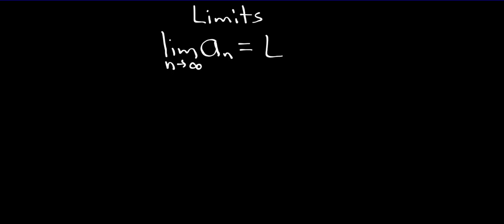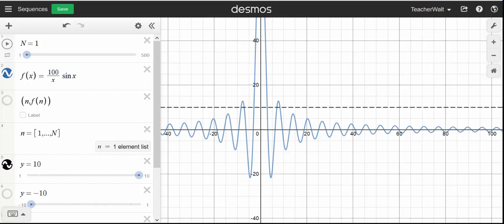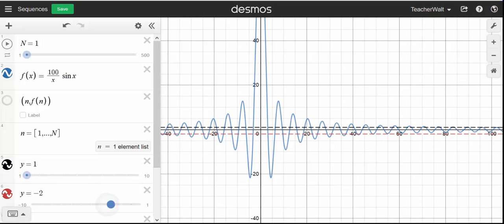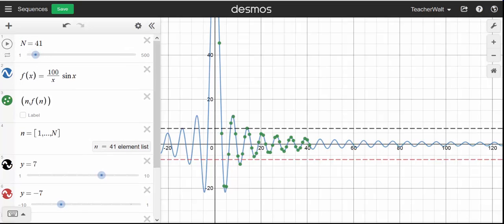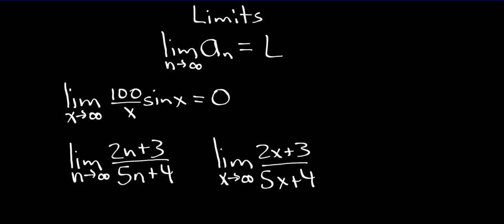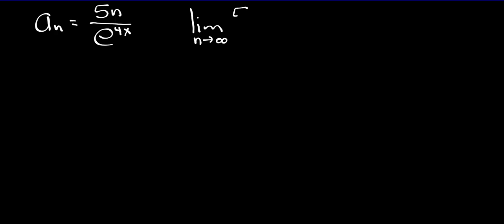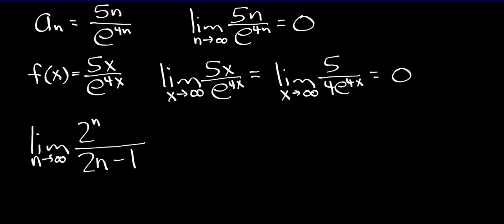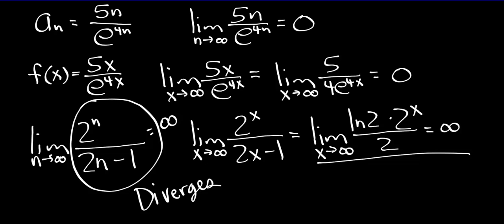Limits of Sequences